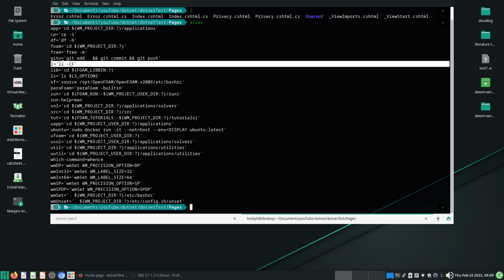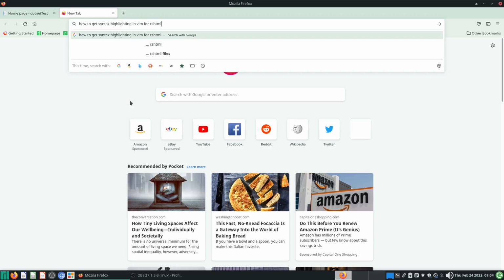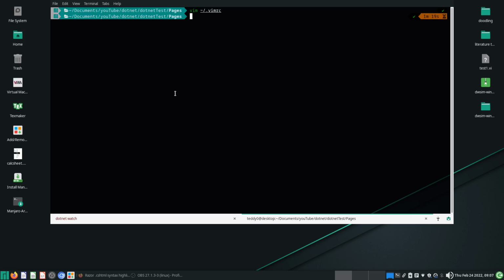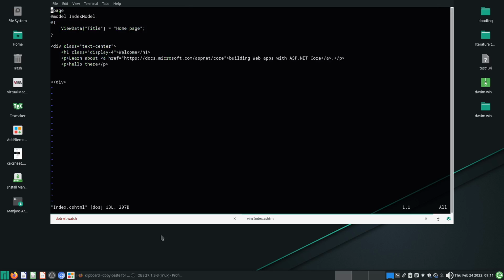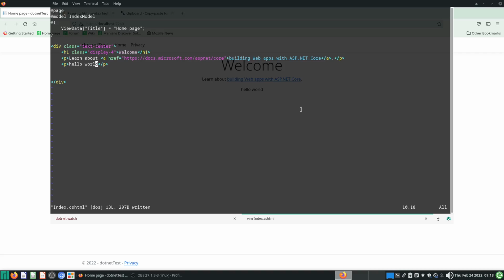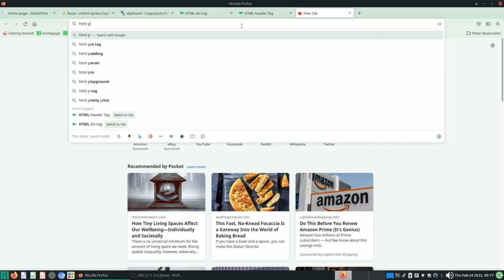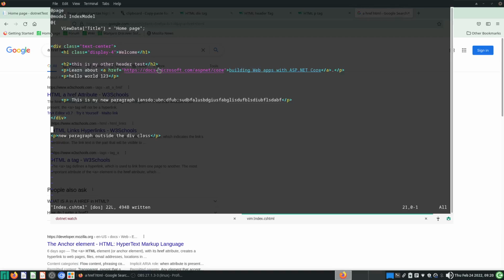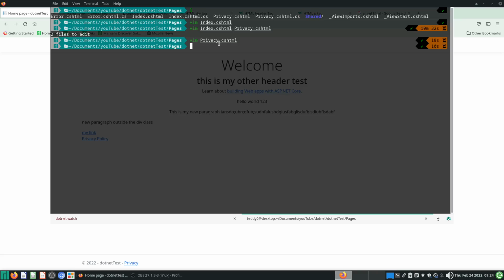playing with dotnet core 3 - shortcuts aliases, vim settings vimrc and html tags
vimrc setup

set mouse-=a
syntax on
filetype indent on
filetype plugin indent on

setf html

Video Sections
Chapters:
0:00 aliases l = 'ls -CF'
3:00 vim html syntax highlighting
5:25 setting vim settings via vimrc
12:36 why vim?
15:45 div tags
17:12 header tags
17:42 paragraph tags
18:50 what happens if you don't use tags?
21:30 a tags and href (hyperlinks)
23:23 using p tags to organise hyperlinks